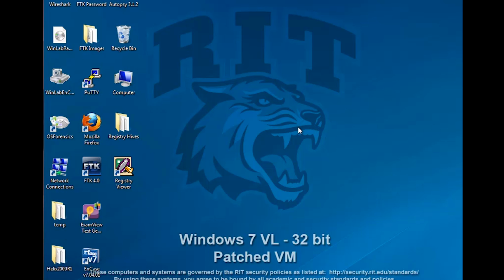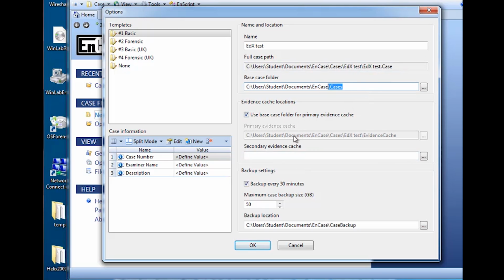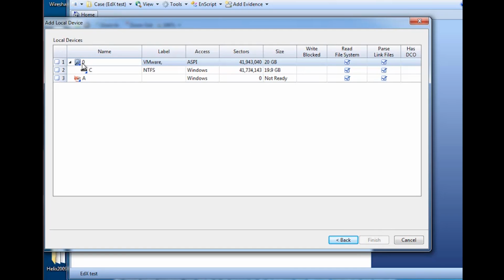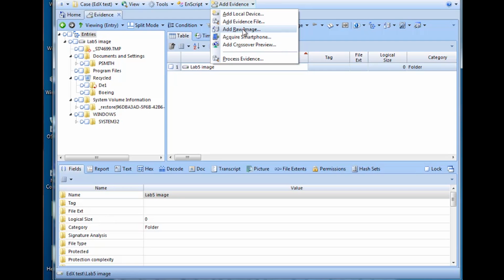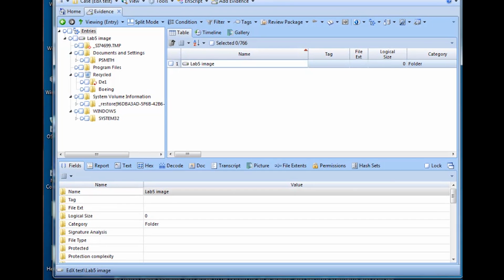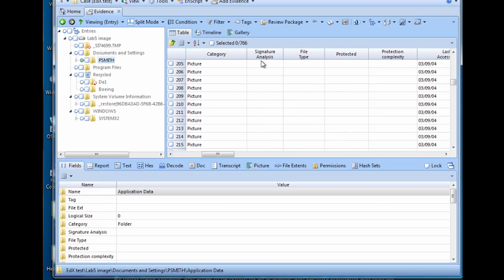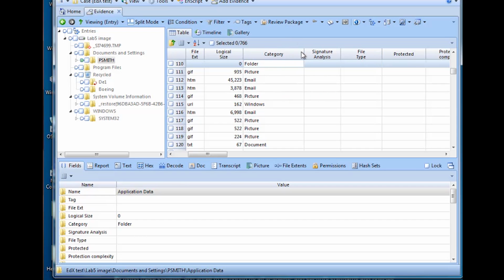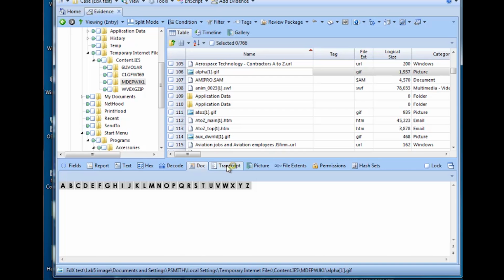07 Unit V4-b - EnCase Forensic Demo 1.mp4